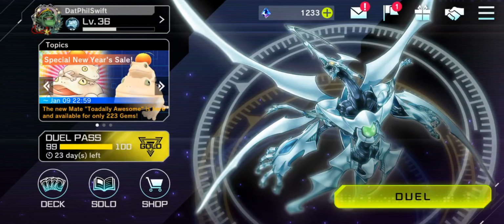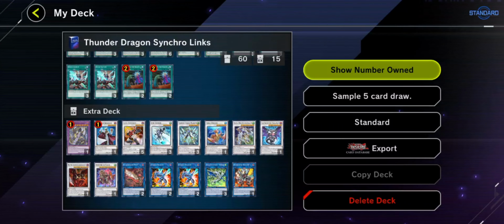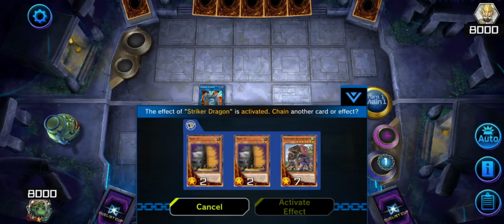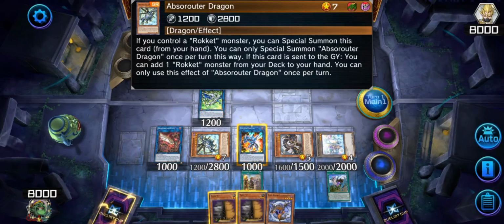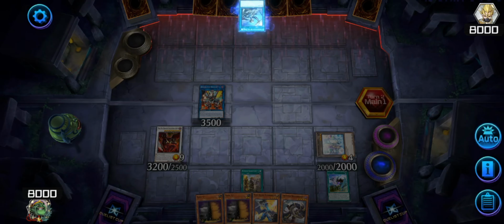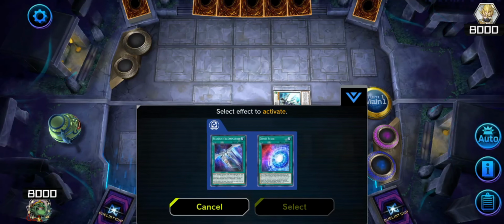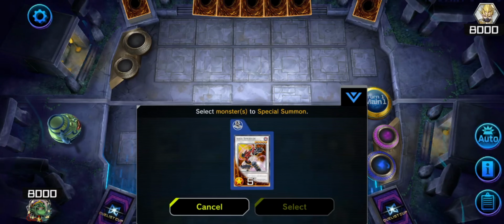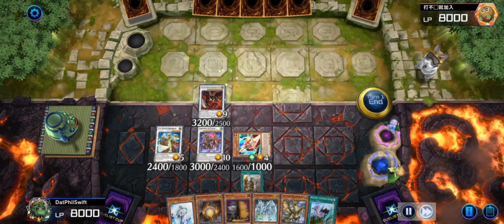Thunder Dragon Link Synchron. Deck Breakdown - Combo Guide. Diamond 1!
In this video I break down the deck card by card and show you combo tutorials on how to pilot this 60 card deck.